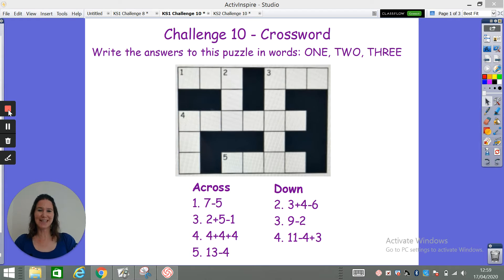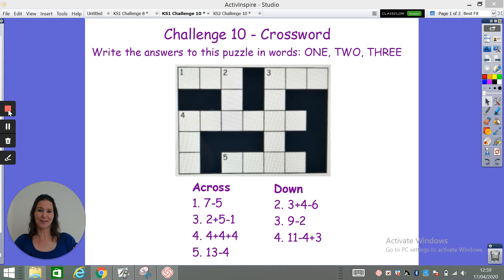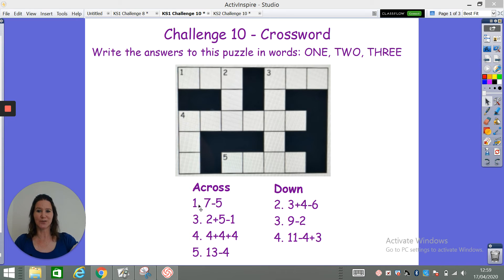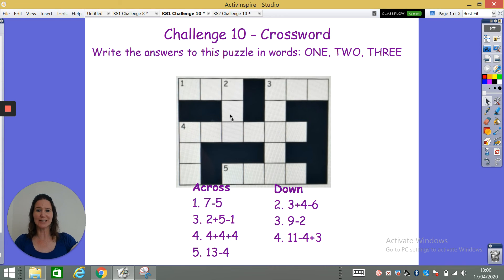KS1 Challenge 10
Maths crossword